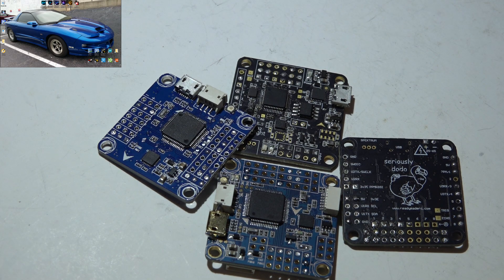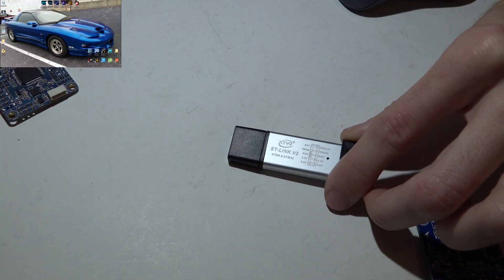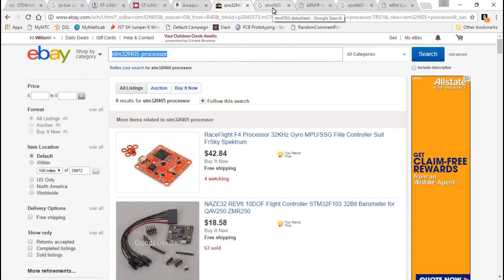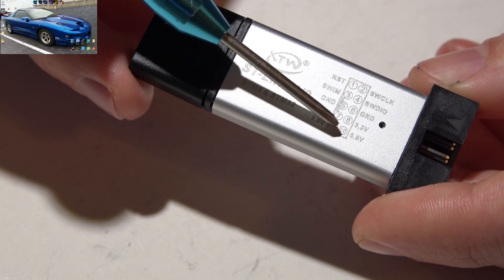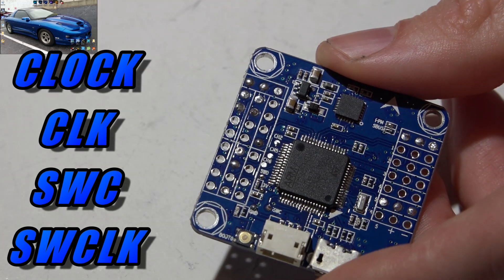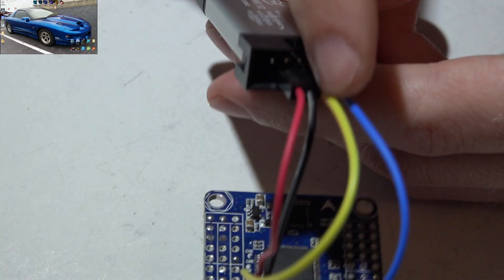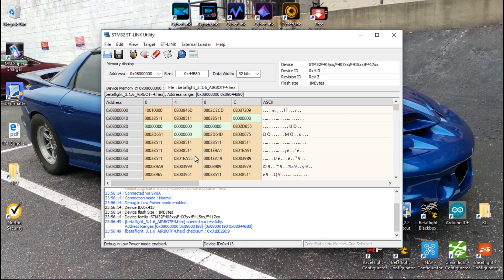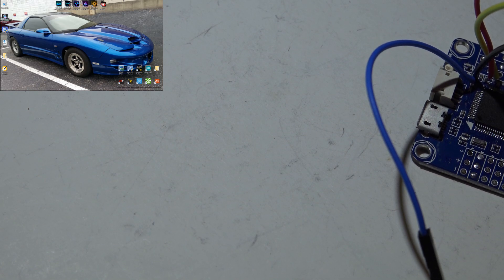Flight Controller STM32 Processor Replacement: Part 2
I show you what tools and software is needed to flash new firmware on your new STM32 processor. Watch my last video to see how to remove the old processor and place a new one on.

Tools I use for repairs
Amazon.
ST-Link V2
Hot air gun
Flux paste
Solder paste
Solder wick
Helping hand
Flux cleaner

Banggood.
Hot air gun
Flux paste
Solder paste
Solder wick
Helping hand

Ebay.
ST-Link V2
Hot air gun
Flux paste
Solder paste
Solder wick
Helping hand